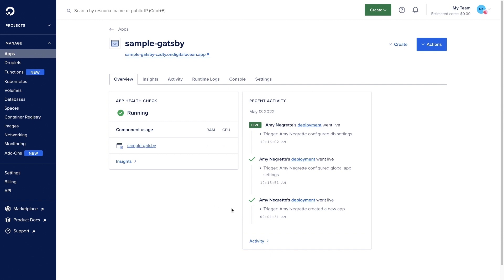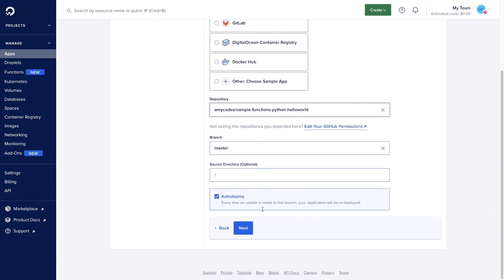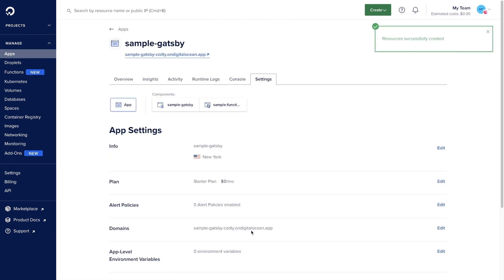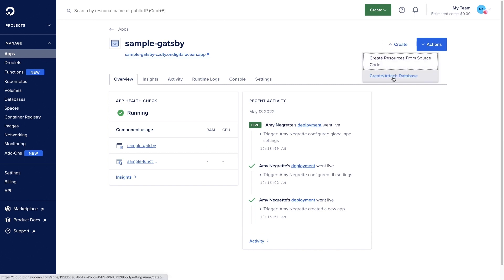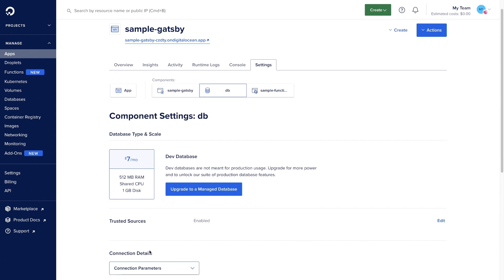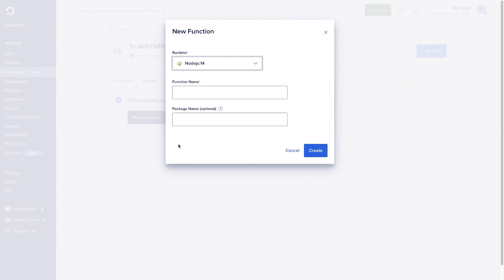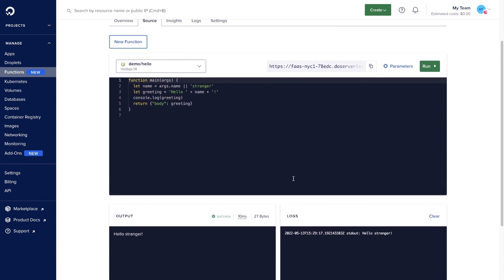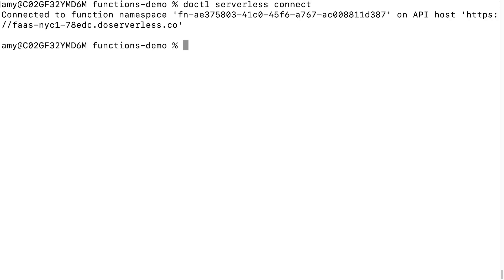Introducing: DigitalOcean Functions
Introducing DigitalOcean Functions, DigitalOcean’s newest serverless offering! Use lightweight code to enhance your AppPlatform applications with Functions-as-a-Service or deploy them independently. This video will explore how to get started quickly building your own and integrating them into your applications.

00:00 Intro
00:15 Add a DigitalOcean Function to AppPlatform
02:30 Add a Managed Database
03:49 Using the Functions Tab
05:27 Using the DigitalOcean CLI with Functions
06:15 Outro